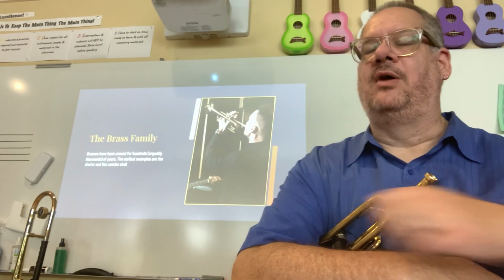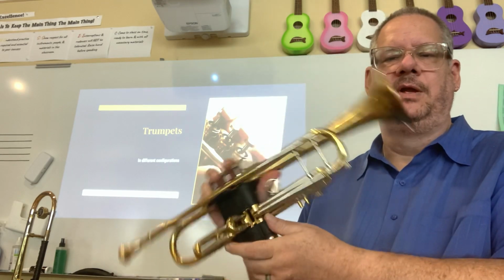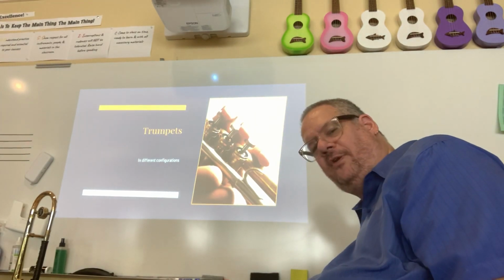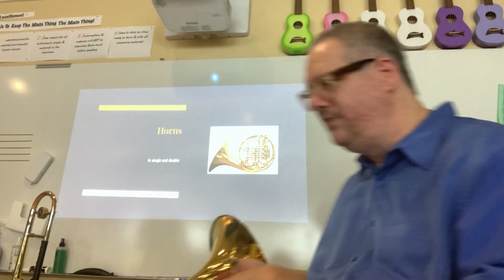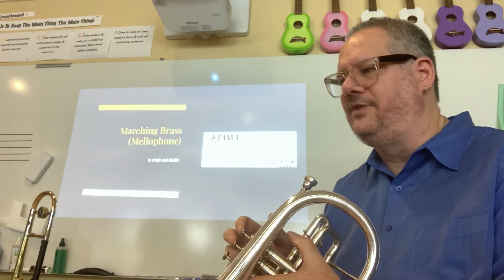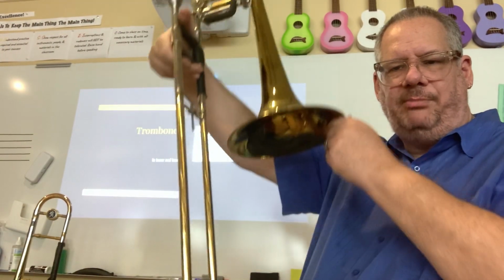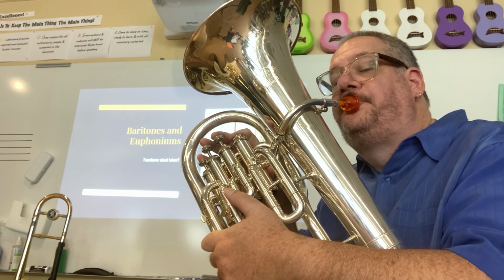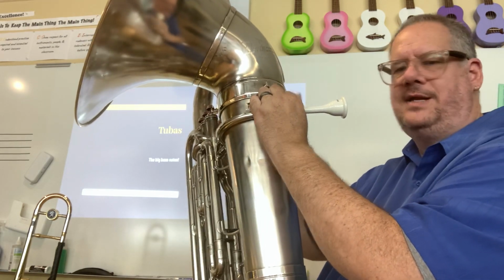Brass Instrument Demo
A demonstration of many types of brass instruments.